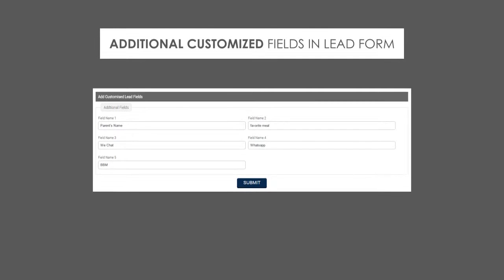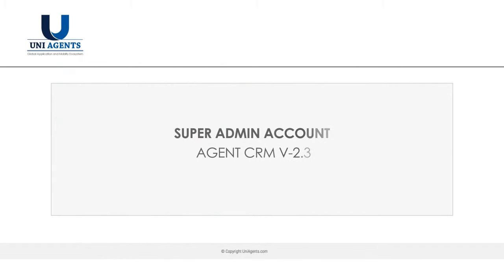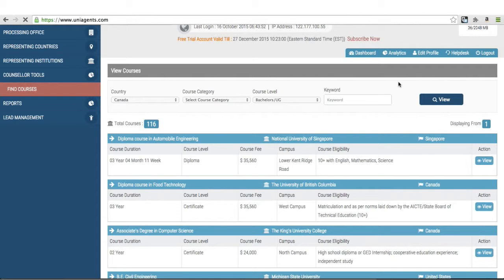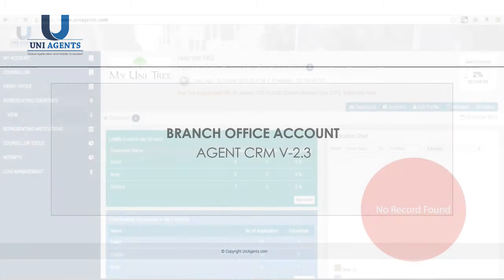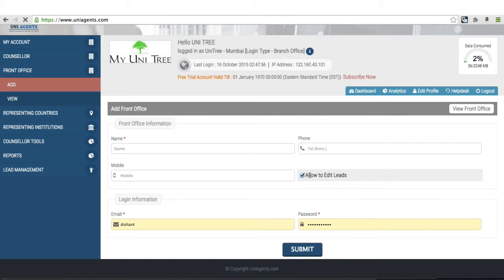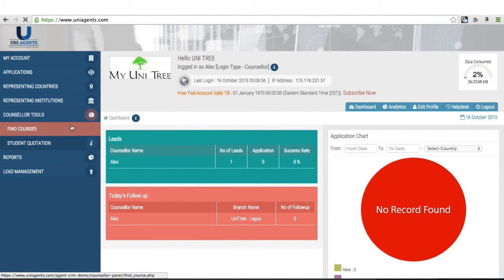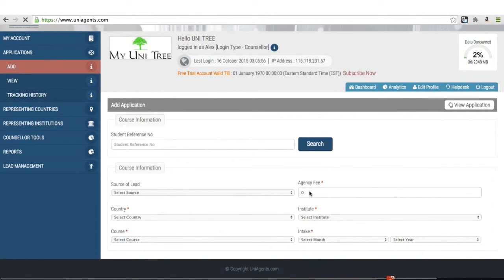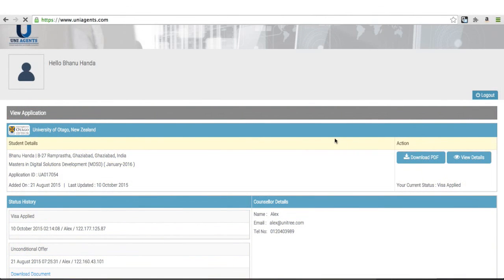Agent CRM- New features in version 2.3